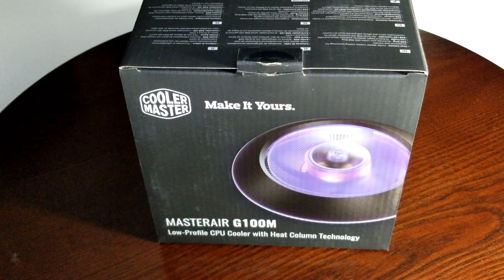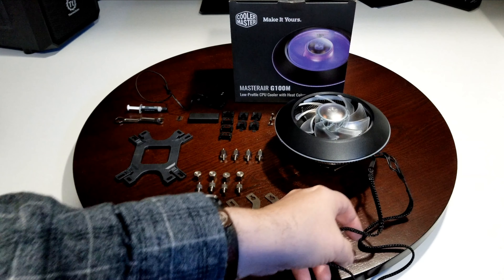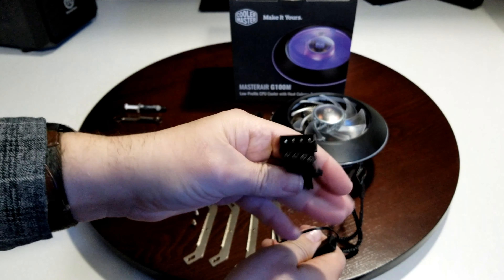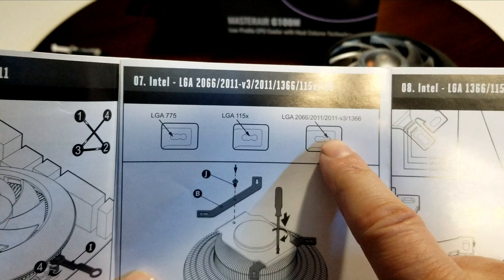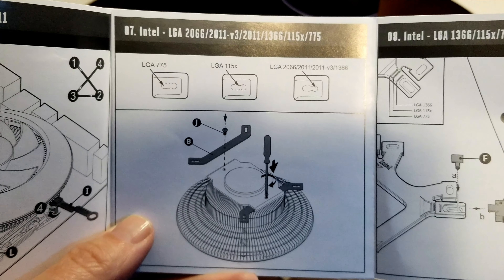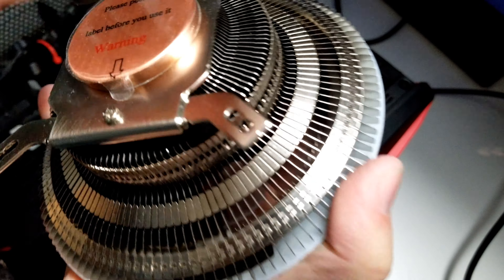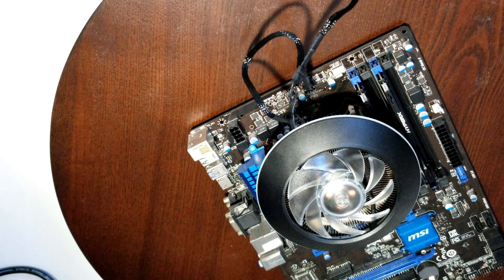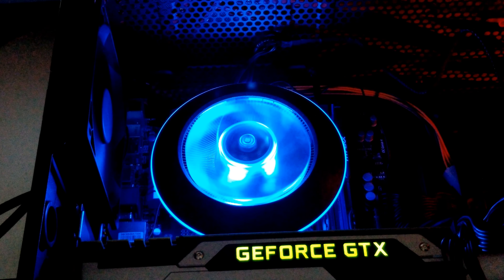Cooler Master MasterAir G100M Low Profile RGB CPU Cooler Unboxing, Intel Install and Look at Temps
Cooler Master MasterAir G100M Low Profile RGB CPU Cooler, better then Intel stock cooler by only about 10C but in the looks department it's amazing...Still 10C is pretty good under full load...I love it's looks...I compare Intel Stock Cooler Temps to see how it compares...Cost under $60.00